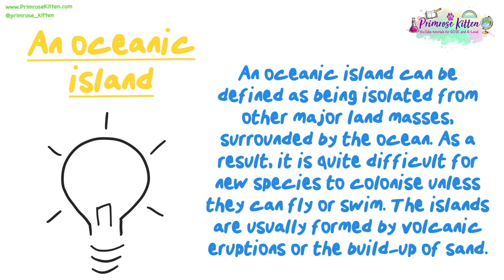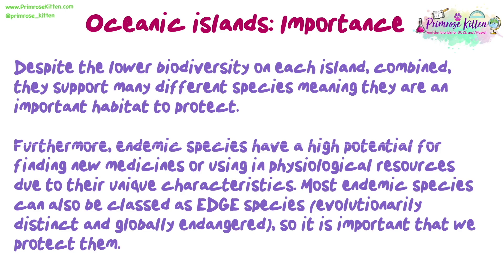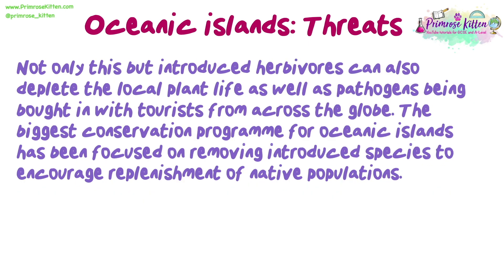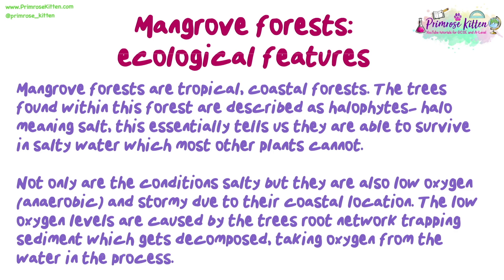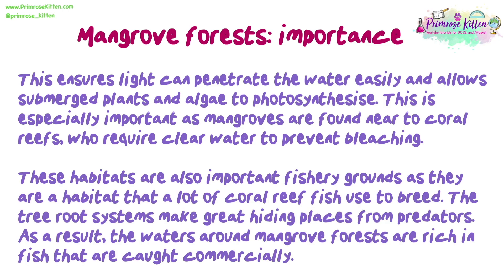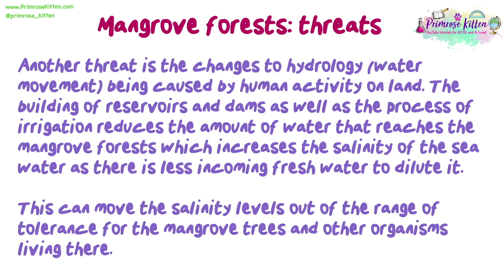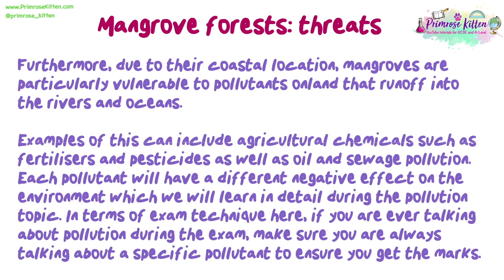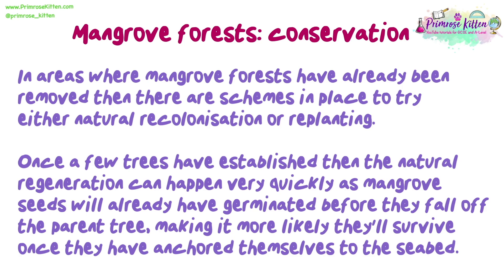Mangrove Forests and Oceanic Islands | Revision for AQA A-Level Environmental Science